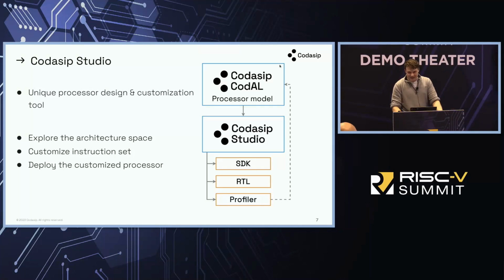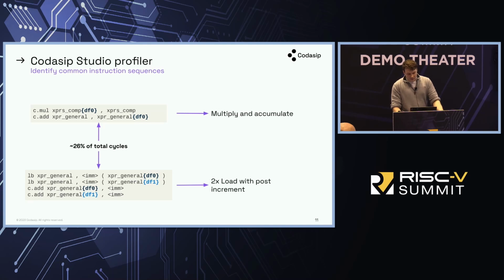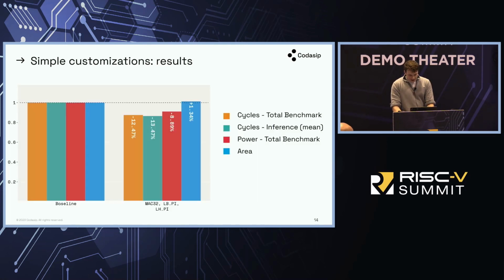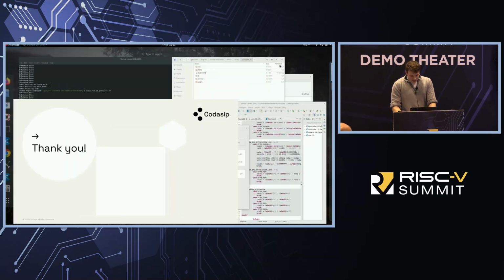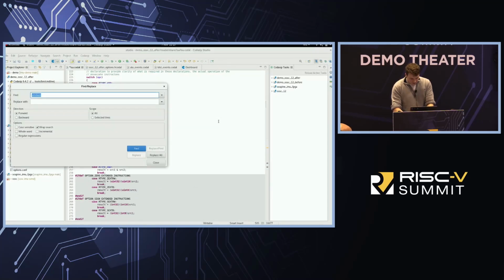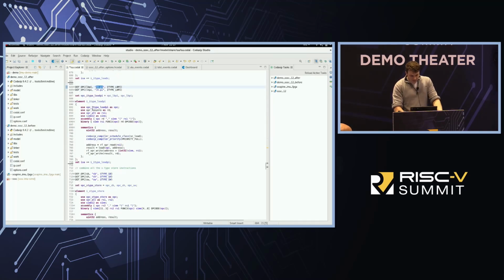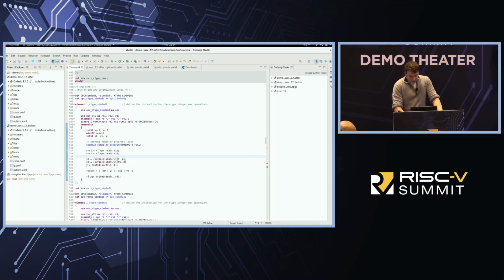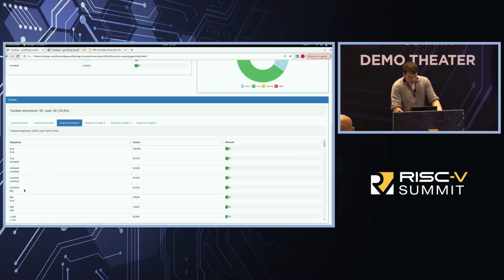Demo: Optimizing ML for IMU Sensor Action Detection - Peter Robertson & Thomas Hepworth, Codasip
The computational requirements of ML based algorithms can be great, which has limited the practical use cases of such algorithms on small edge compute to the smaller, simple models. However, by introducing customization to RISC-V processors, a greater range of algorithms can be facilitated at the edge.
Join this demo to see custom instructions in action. We will show you how we’ve used processor design automation – our own tool Codasip Studio – to tailor a reference Single Stage Core for an embedded quantized neural network model with custom instructions. In conjunction with an IMU sensor, we can then use this tiny core as an AI inference platform for activity detection in a real-life use case. You will see how customization can allow for faster model inference, reduced power consumption, and improved application performance.